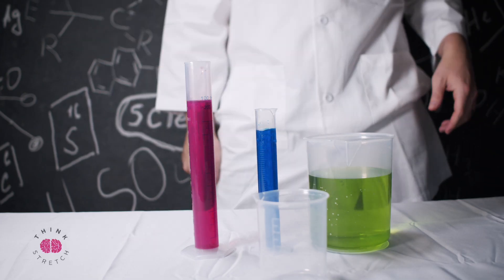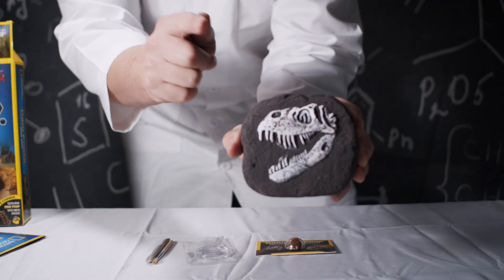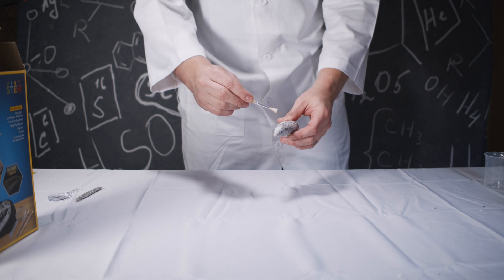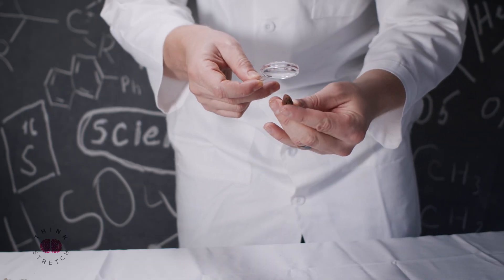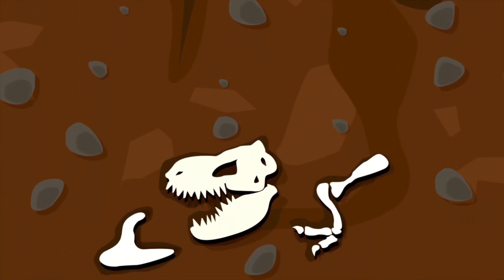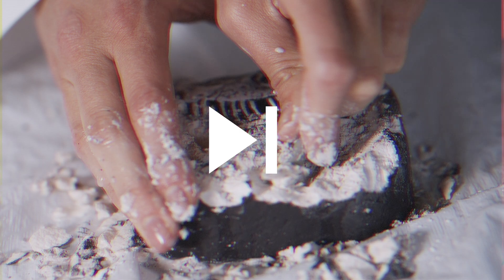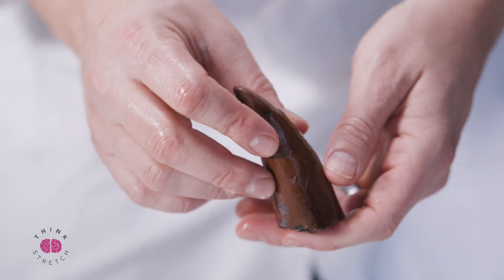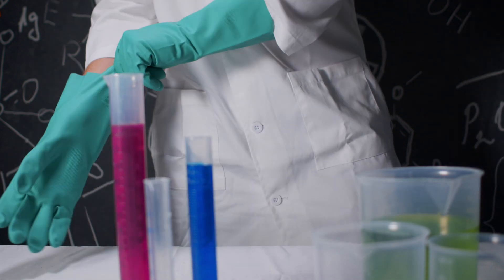Dino Fossil Adventure for Kids! | Unboxing the Dino Fossil Kit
Embark on a prehistoric adventure with 'The Professor's World' as we unbox the National Geographic Dino Fossil Dig Kit! Join us for a journey through time, exploring the wonders of paleontology right in your living room. Get hands-on with this fantastic kit, designed for young paleontologists, and discover the secrets hidden in each layer of the dig brick. From genuine coprolite to a T-rex tooth replica, this episode is a dino-rific exploration you won't want to miss. 🦖🔍🌍